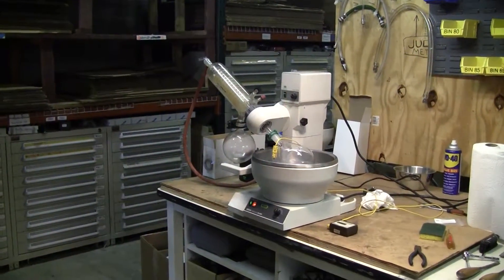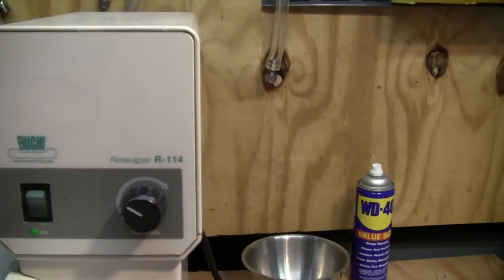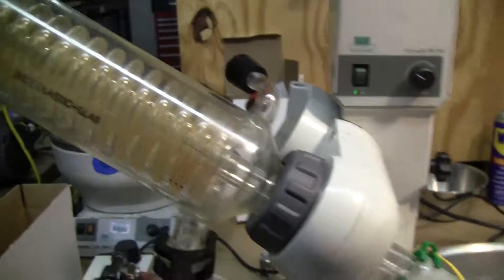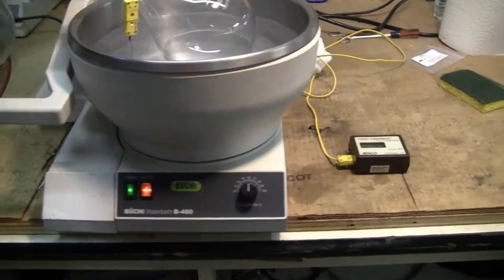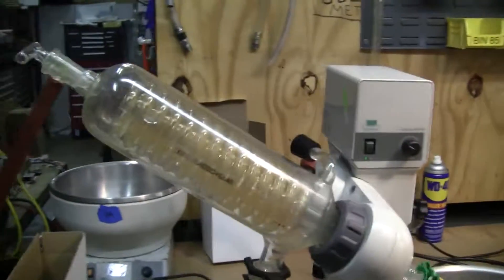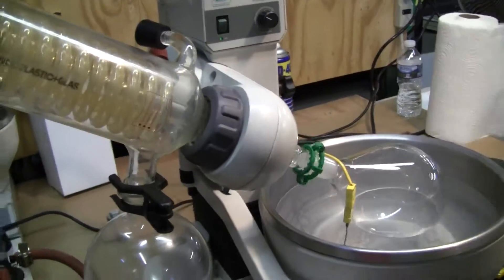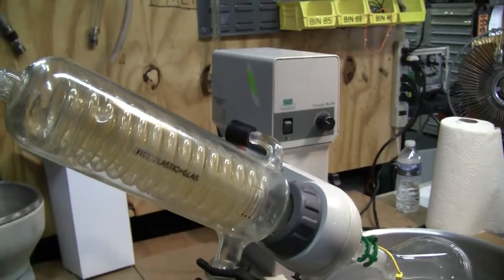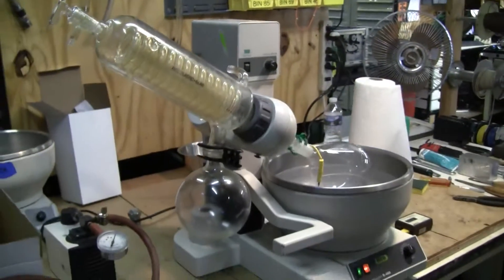Buchi R-114 Rotavap evaporator R114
Buchi R-144 Rotavap Evaporators

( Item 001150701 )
Buchi Rotavapor Model R-114, R114  comes complete with water condenser, stopcock feed port to the evaporating flask, 1 liter condensing and evaporating flask and new seal, with Model B-480 4 liter oil or water heating Bath with a temperature range of 20 to 180 C.

A rotary evaporator, also referred to as a rotovap or rotavap, is a piece of lab equipment often used in chemical laboratories for the removal of solvents from samples by the process of evaporation.

The “Price On Dock” term (in summary) refers to an AS-IS / WHERE IS purchase transaction where the buyer is responsible for removing, packaging, and transportation costs.  The seller is responsible for delivering the item to the edge of the dock. This replicates an auction setting in which the buyer can control and optimize low cost packaging and transportation cost.  Find our facility at: goo.gl/3aWnCg

Hitechtrader.com
136 Hulme Street
Find us at: goo.gl/3aWnCg